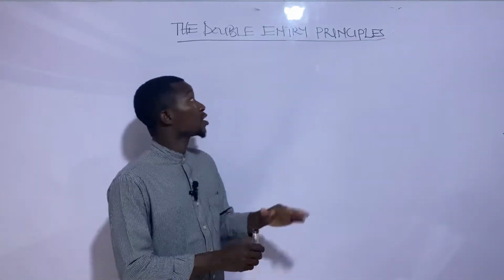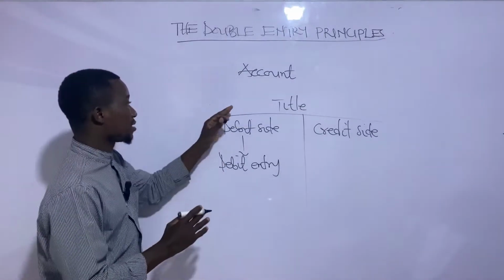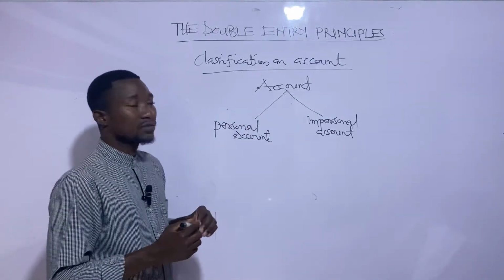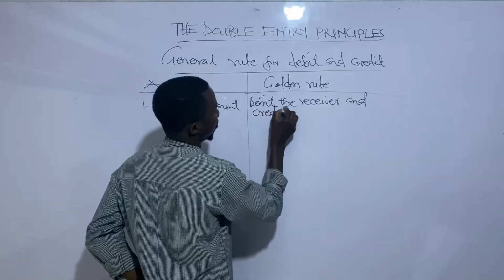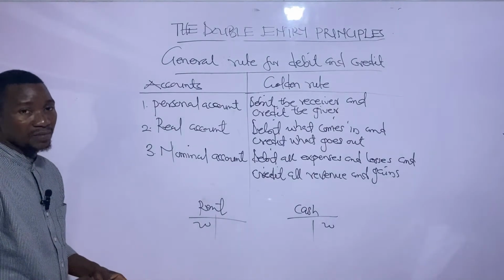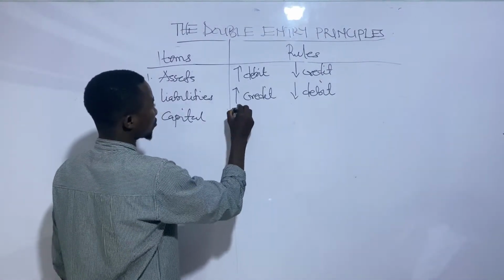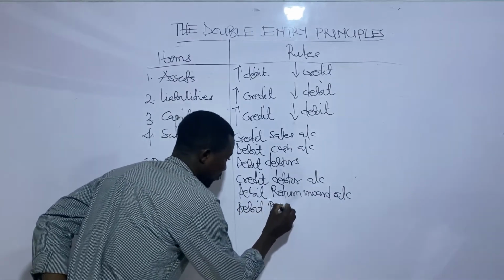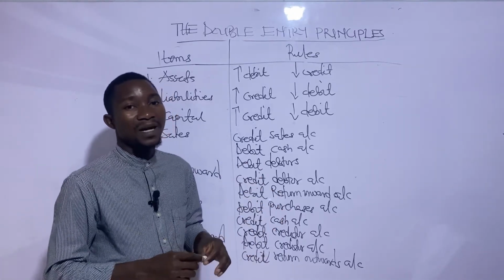THE DOUBLE ENTRY PRINCIPLES. ( PART 1 ).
This video explains concepts behind the golden rule of accounting.